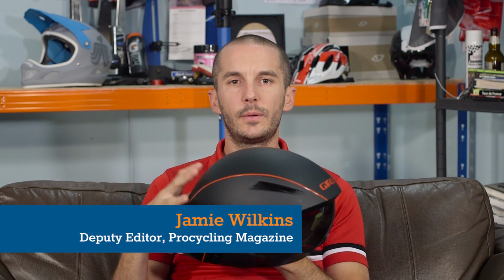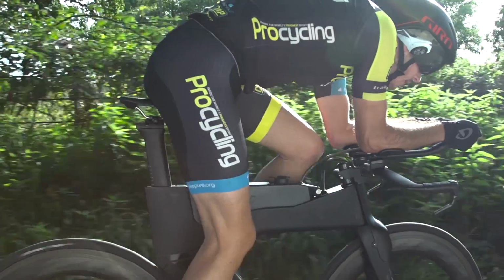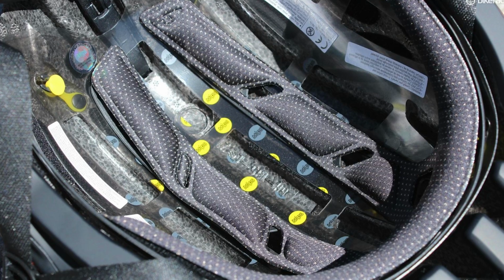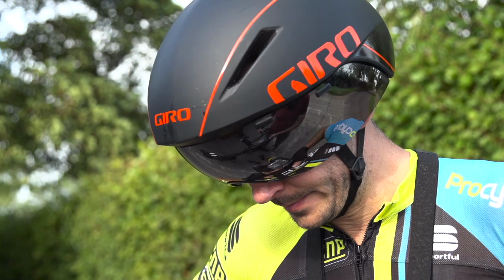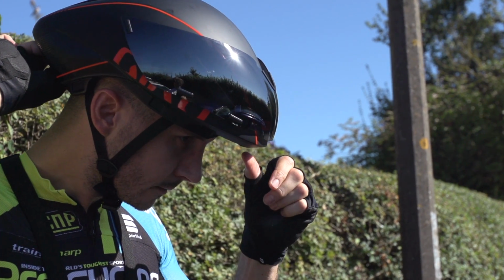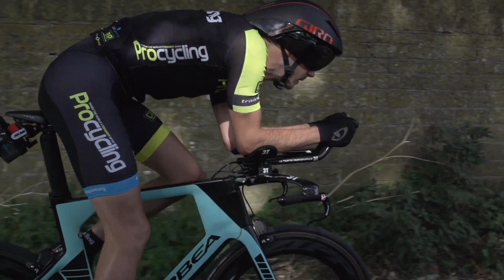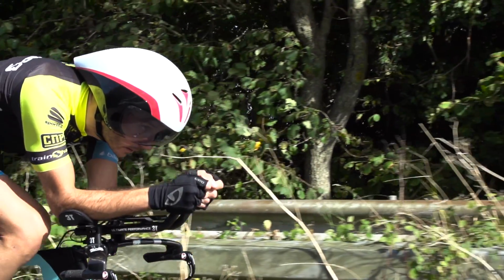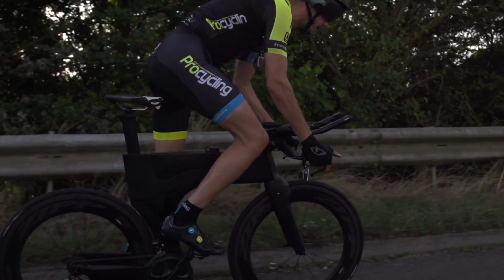Tested - Giro Aerohead Mips TT Helmet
Giro have made some bold claims about their latest TT helmet, the Aerohead Mips, but how does it stack up against the competition? Our very own TT test pilot Jamie Wilkins has put it head to head with another favourite to see which comes out on top.